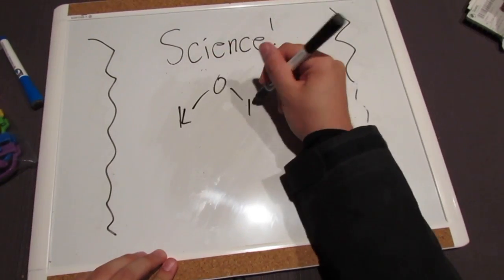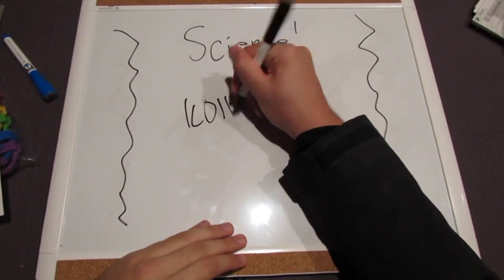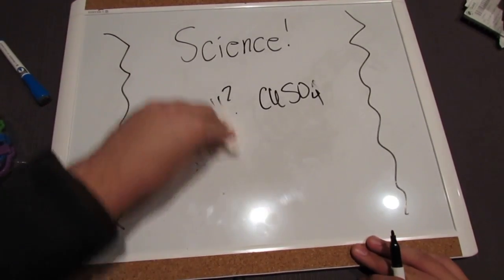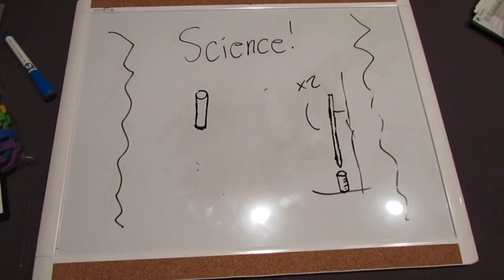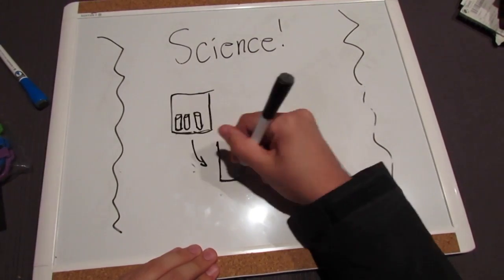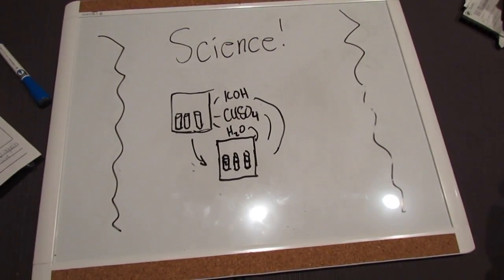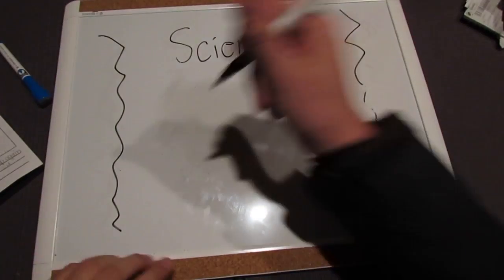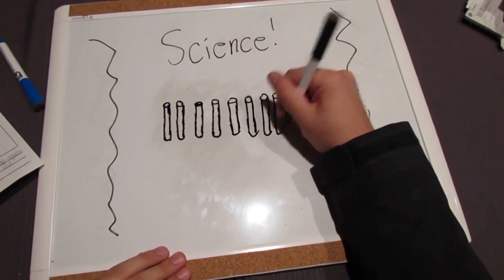Chemistry Project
A 3 minute group project for my Chemistry class. Enjoy!